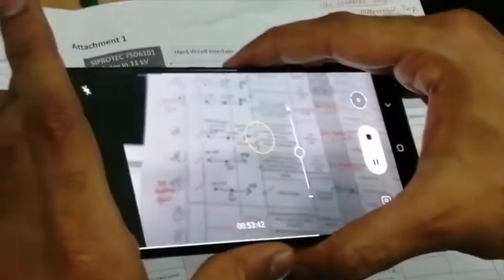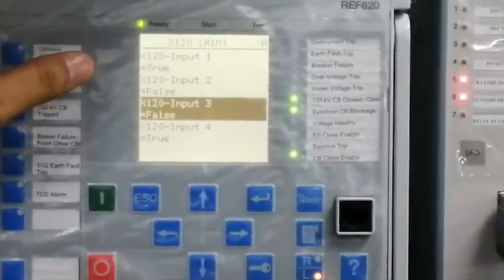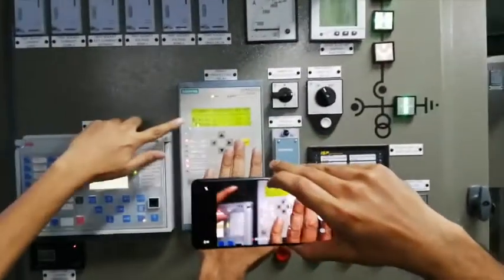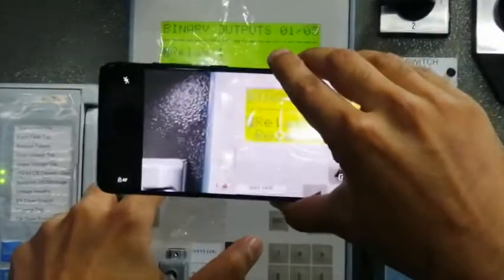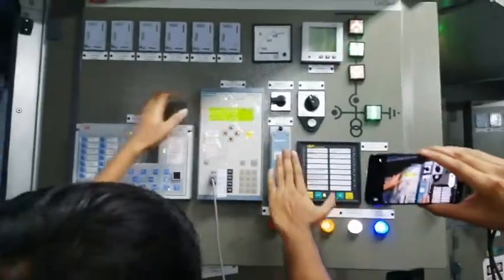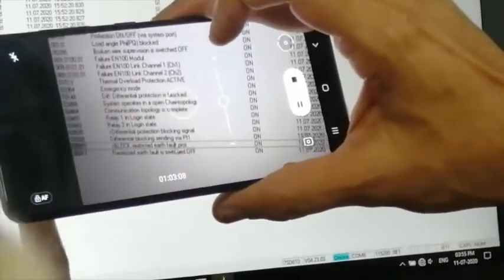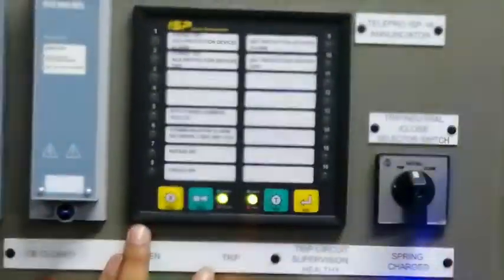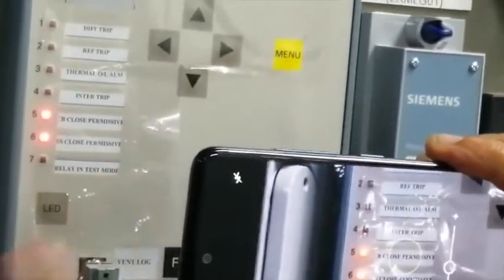132KV and 11KV Breaker failure,Intertrip of 132KV and 11KV breaker on differential and Restricted EF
132KV and 11KV Breaker failure,Intertrip of 132KV and 11KV breaker on differential and Restricted Earth fault,132KV to 11Kv three(03) signals, 11KV to 132KV three(03) signals,Test switch signals on 11KV side. All tripping test